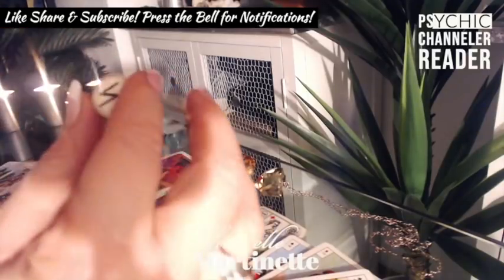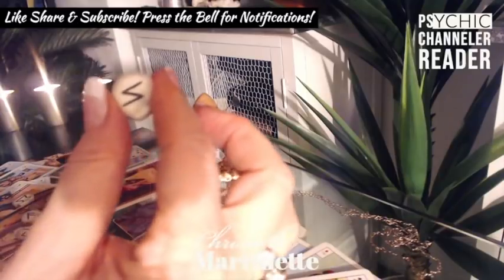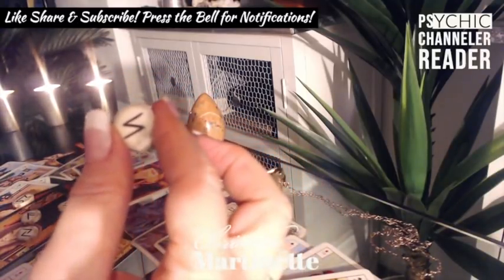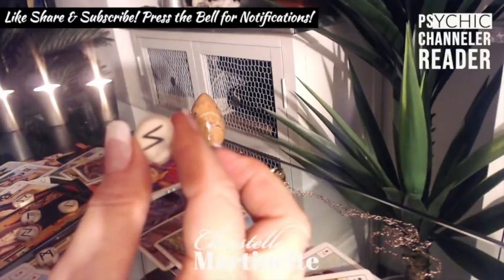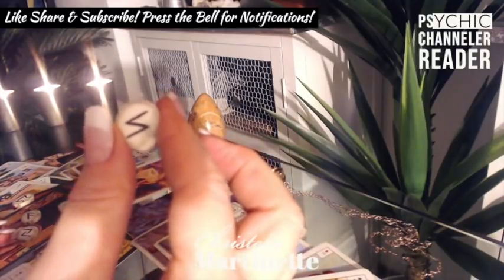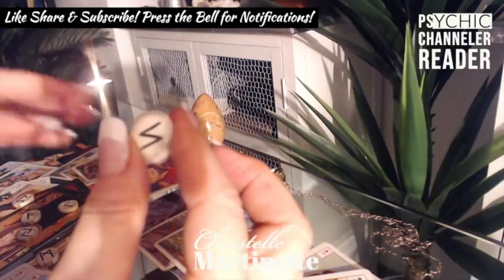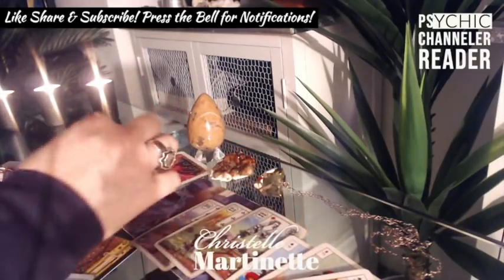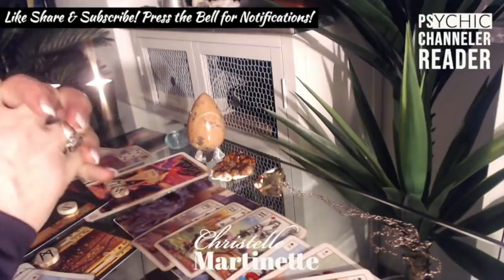Where am I headed⁉️✨Magical✨Pick a Card 🌈 Tarot Reading ❤️ 💰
🌼 Come watch me channel Michael Jackson on March 7, and bring your questions!

🔮I’ll talk about your energy this month on my Elements on the Road crystal readings coming up on February 8 🥰